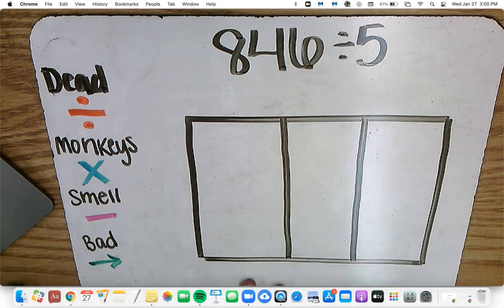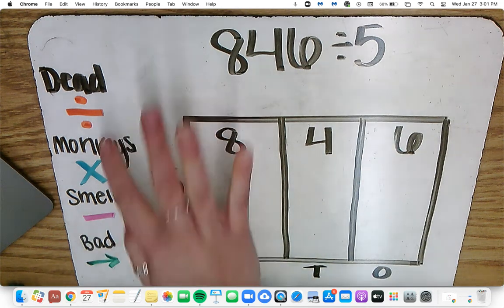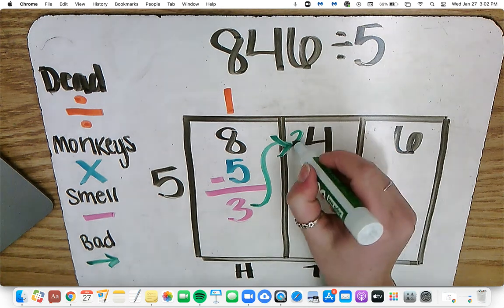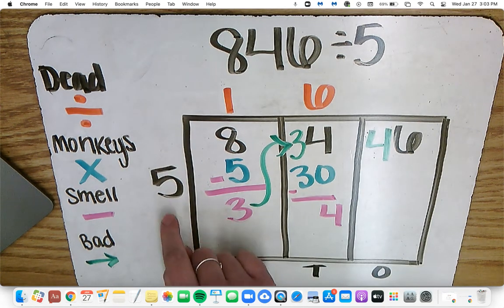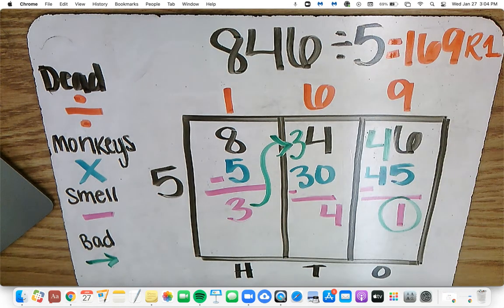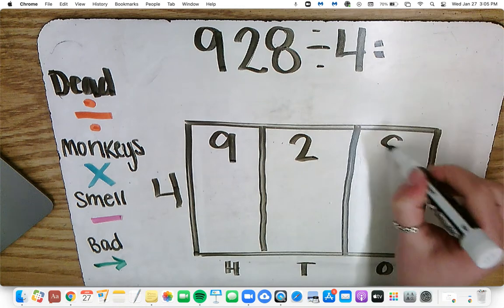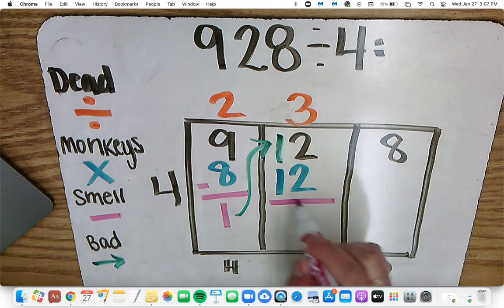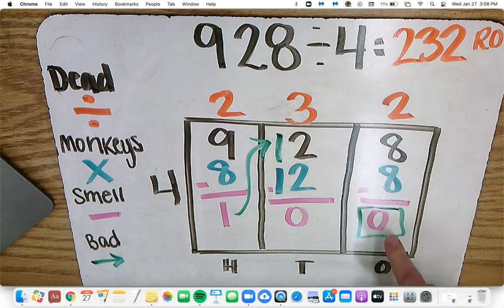DMSB 3 digits